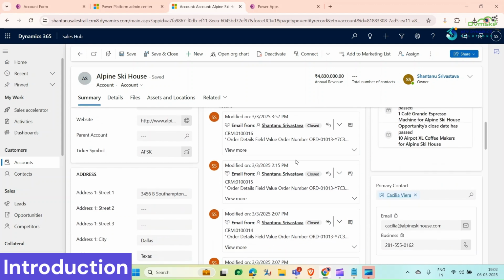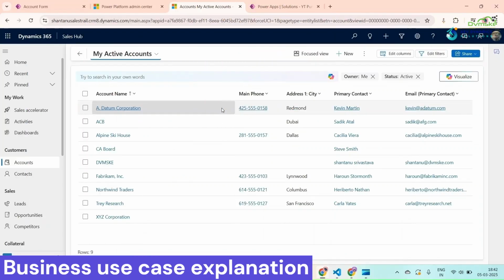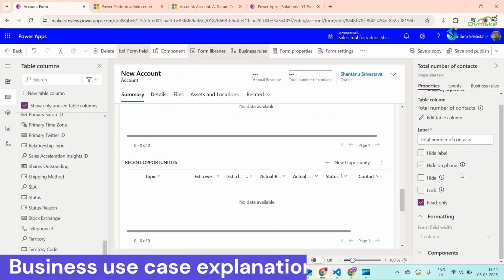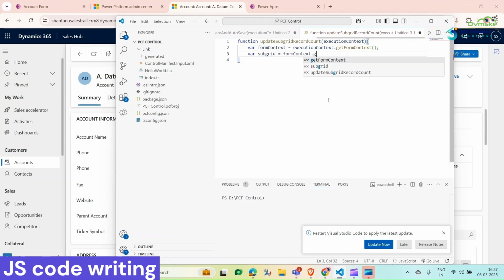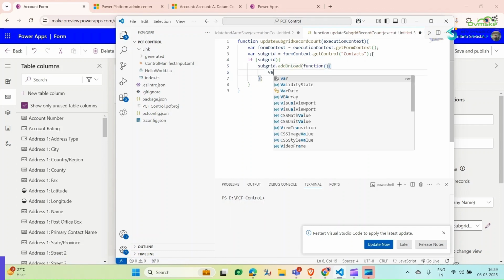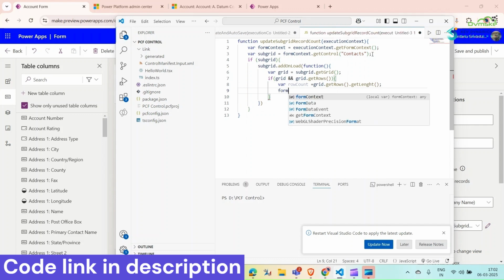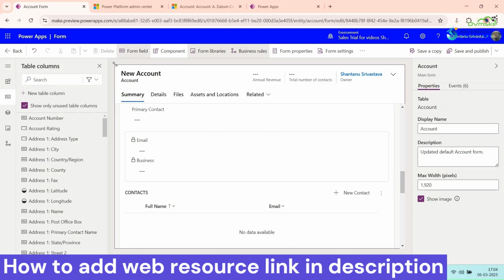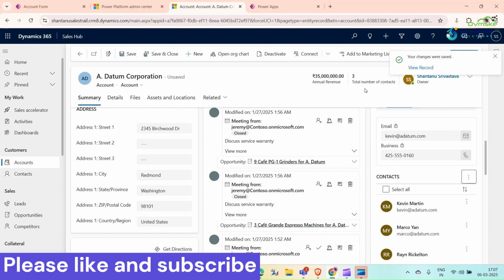How to Count Subgrid Records in Dynamics 365 Using JavaScript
In this video, I will show you how to count records in a subgrid in Dynamics 365 using JavaScript. You will learn how to retrieve the subgrid control, handle the addOnLoad event, and update a field with the total record count dynamically. This approach is useful for scenarios where you need to track related entity records within a form.

🔹 Topics Covered:
✅ Accessing subgrid control in Dynamics 365
✅ Using addOnLoad to ensure the subgrid is fully loaded
✅ Counting the records in the subgrid
✅ Updating a field dynamically with the record count

This video consists of:
00:00-00:14 Introduction
00:14-01:05 requirement explanation and demo
01:05:02:21 Business case explanation
02:21-05:10 JS code writing
05:10-05:50 JS implementation
05:50-06:30 Code testing